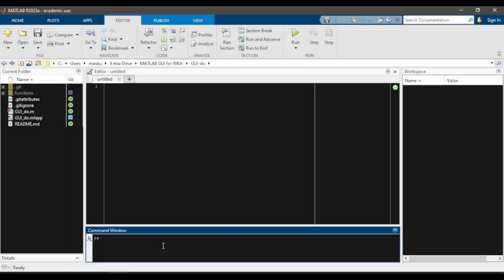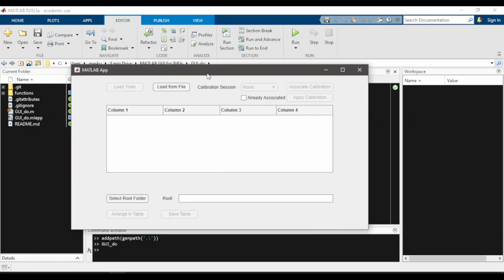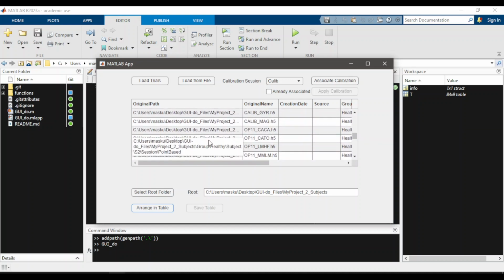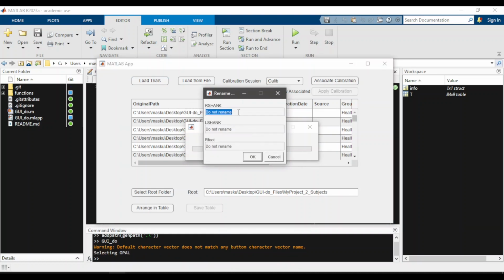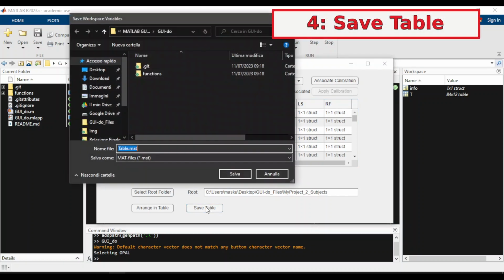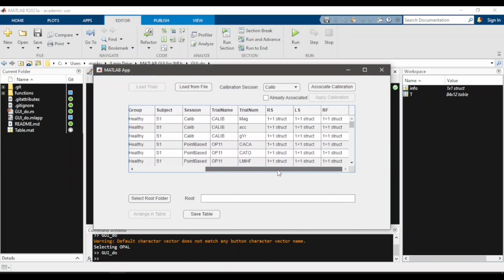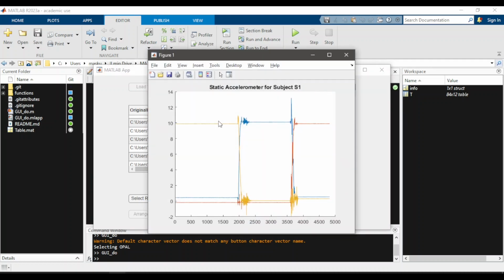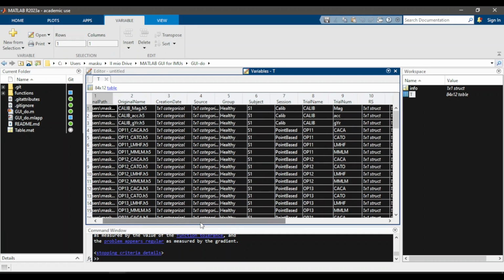GUI-do: A Brief Video Tutorial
This video would be a brief tutorial about the MATLAB app *GUI-do*  that I developed for the project "Predictive indices of independent activity of daily-Iiving in neurorehabilitation" at University of Rome "Foro Italico".